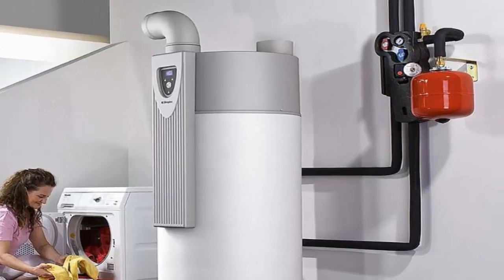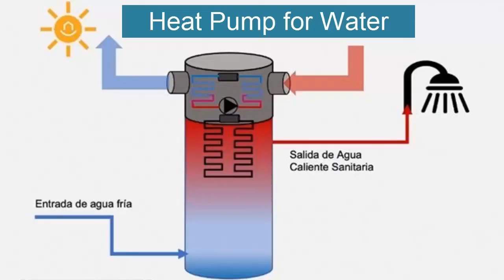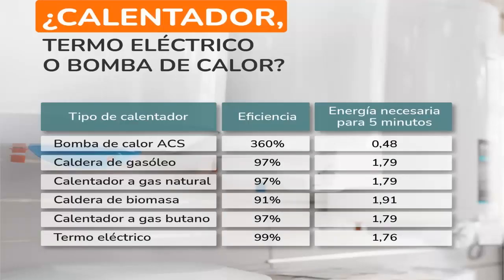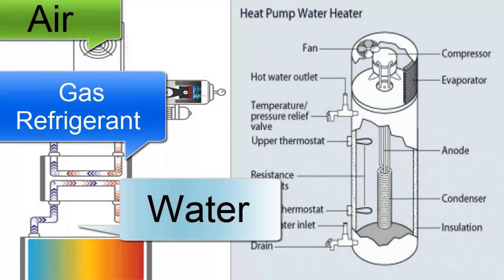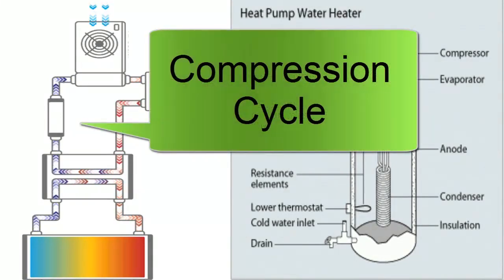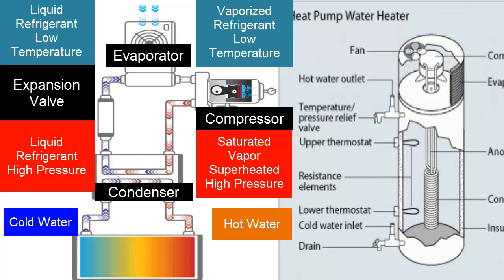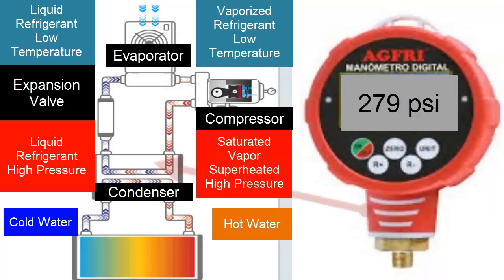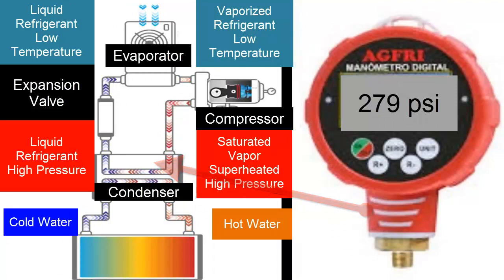Water Heater Heat Pump: Components, Operation, and Pressures Explained